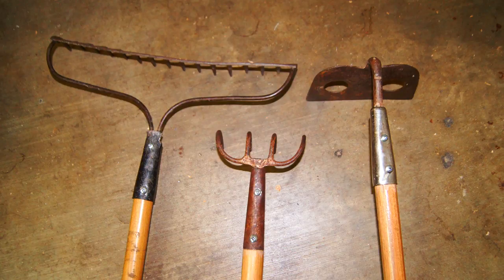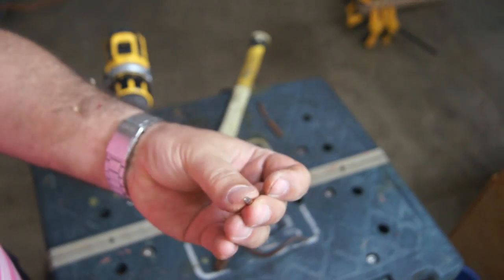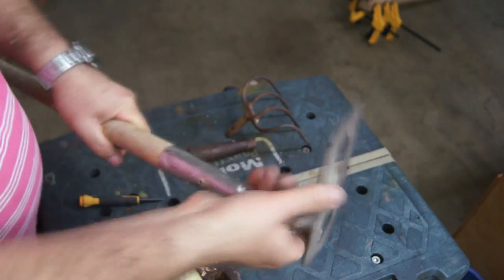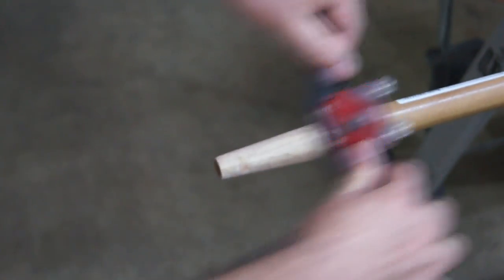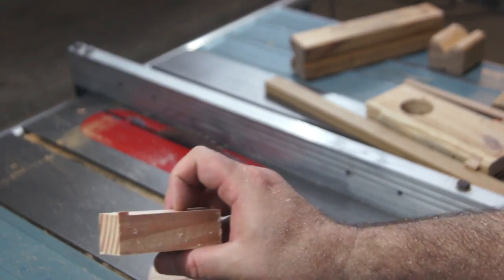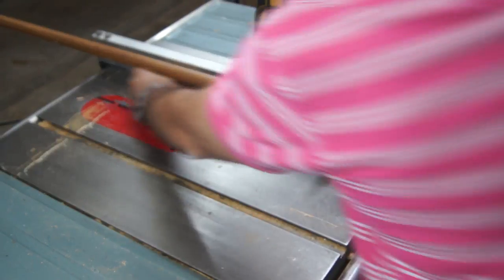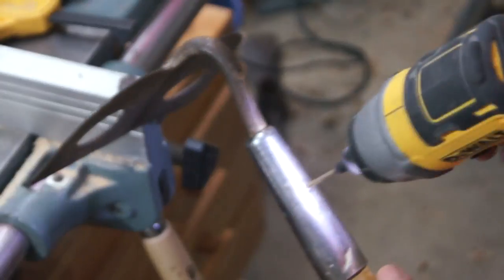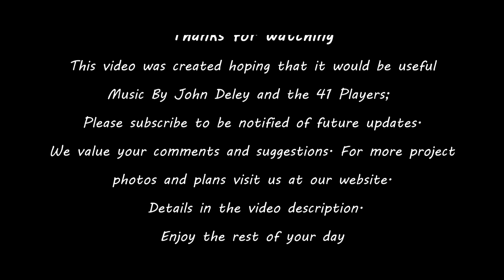Replacing Gardening Rake Handles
One of gardening rake handles broke and I decided to change them with hickory. The task seemed trivial at first but proved to be bit more complex. Now I have several old rakes with brand new handles.

About:
This channel is created to share my passion for woodworking and build a community to support beginners in woodworking, like me. For me, the woodworking is fun, inspiring and helps me to design, create and relax. By no means I am professional and this is my journey exploring techniques and solutions to various woodworking project challenges and you are invited to check on my progress. I believe in humble beginnings and started this channel with a purchase of a rusty/old table saw and out of it, I build this nice tool that I enjoy using every time. Hard work always produces desirable results and you can see my progress as my woodworking skills improve. My early projects started with building rudimentary tools like Crosscut Table saw sled that I needed to finish my table saw cabinet. When I introduced my thin strip jig idea there was much discussion in one forum where it was compared with $300 Inca tool and was suggested that I buy that instead. My response was simple, I rather build my tools from scratch or restore old tools just because I love time spent on those projects.  Also, you enjoy using the tools that are handmade or restored, more than ones you spent a fortune to buy.
Sometimes I am just frugal and enjoy nice things that I cannot possibly purchase for reasons beyond monetary concerns. Like the time I wanted to buy a set of squares with wooden handles and ended up making my unique own set There are lots of videos and projects that promote all wood squares but I think of it as cheating. People who make this beautiful squares from various species of hardwood fail to tell you that they do not age well and need constant adjustments which in my book makes them useless decorative pieces. Projects I work are selected to be interesting and provide unique experience/function like approach to making wooden spheres with a router The fun part about this project is that you can substitute the router with some other tool like a chainsaw and make a large sphere, just for fun. Sometimes I am tempted to build something generic, like a wooden box but anyone can do that so I end up building toolbox without nails and Japanese joints.  I hope one day to be able to allocate more time to my projects but for now, I am limited to weekends. When you become part of our community and contribute with comments, subscription and likes, you will help to create more projects and frequent updates. Your opinion counts so voice it and help others by comments and suggestions.  Let's make this a community that supports and helps each other to make the life little bit more fun.